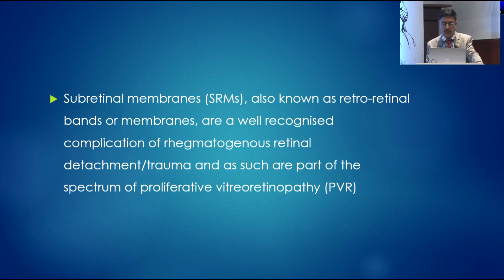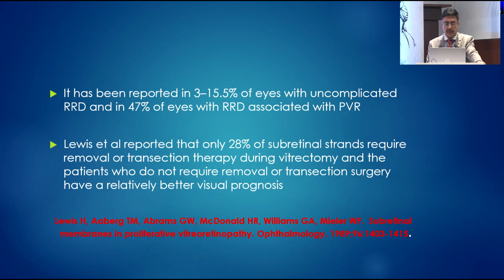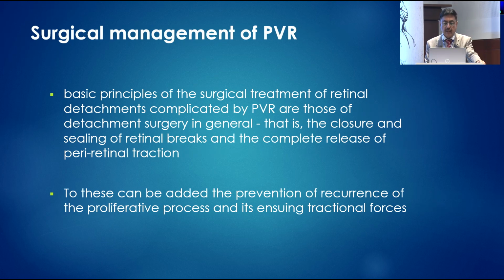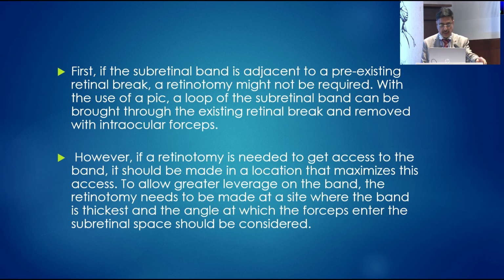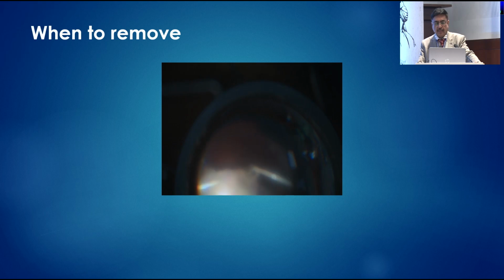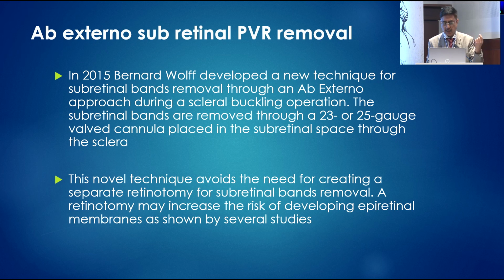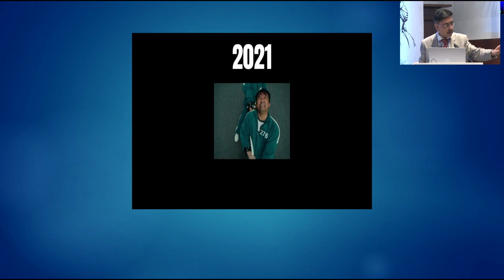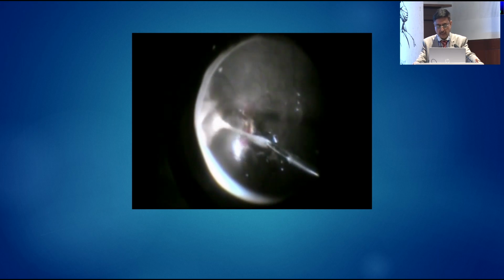AIOC2024 GP54 Topic Dr Jayanto Shekhar Guha Subretinal PVR management